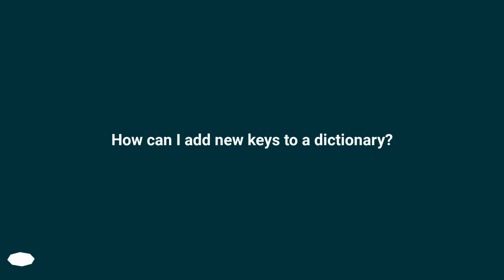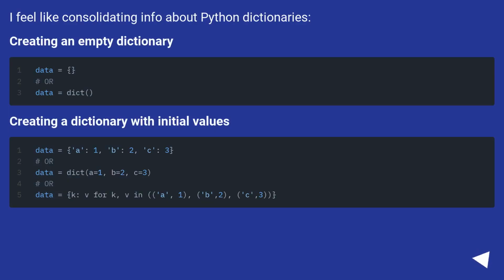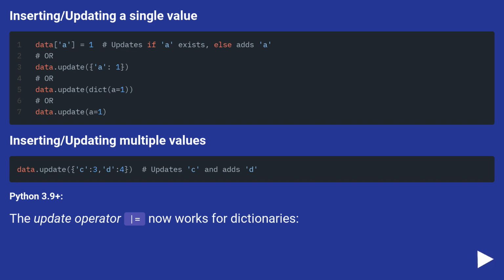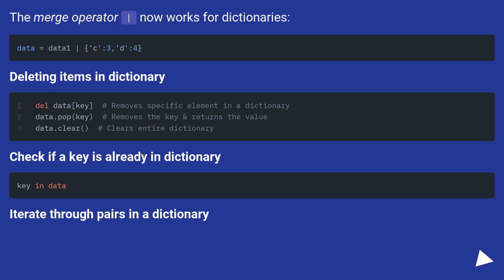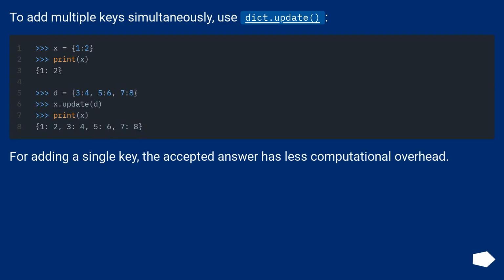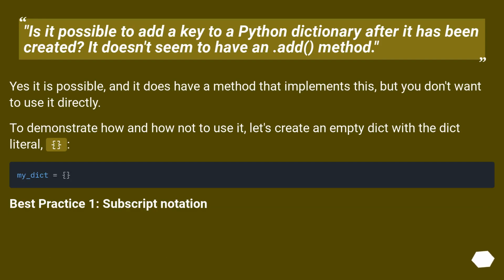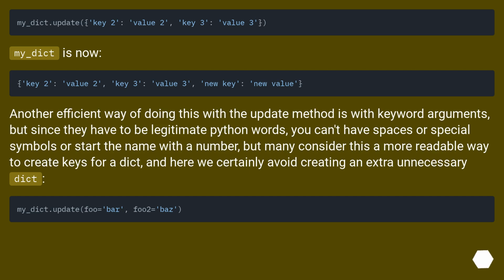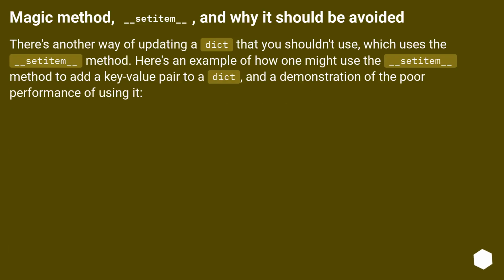How can I add new keys to a dictionary?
Chapters
00:00 Question
00:20 Accepted answer (Score 4297)
00:46 Answer 2 (Score 1251)
02:37 Answer 3 (Score 1230)
02:59 Answer 4 (Score 169)
06:07 Thank you